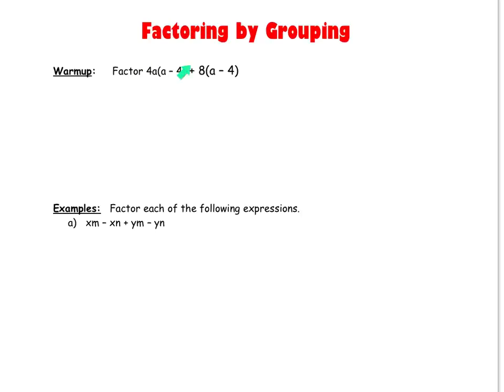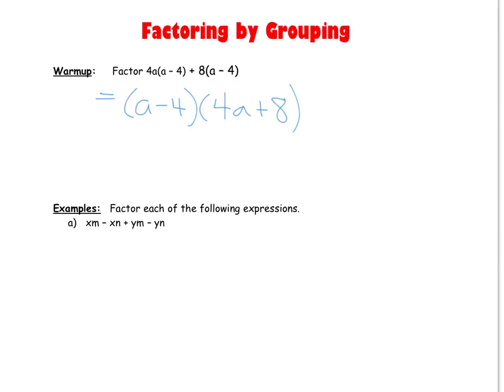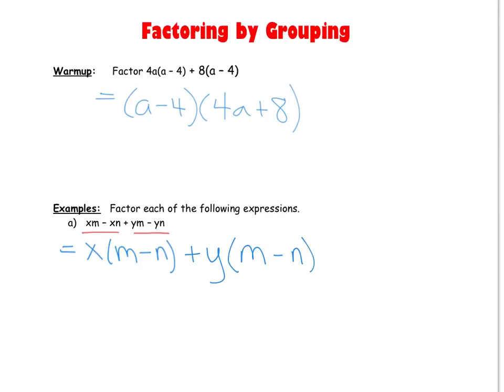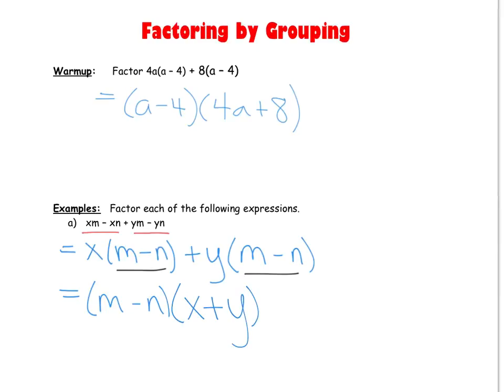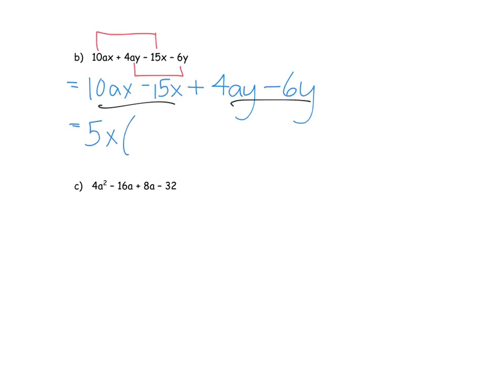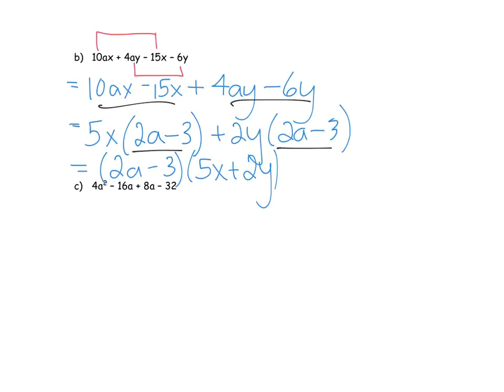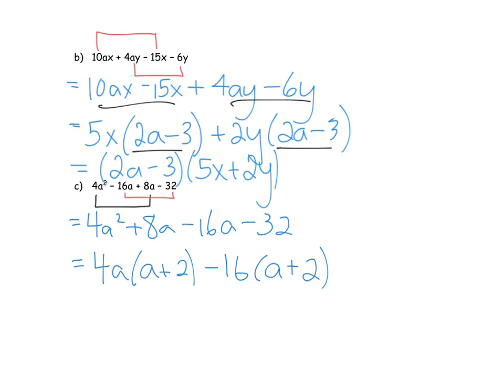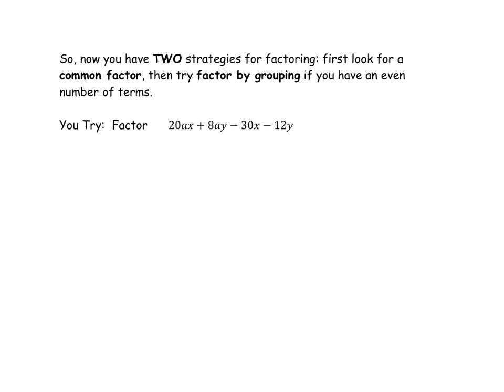3.6 Factoring by Grouping